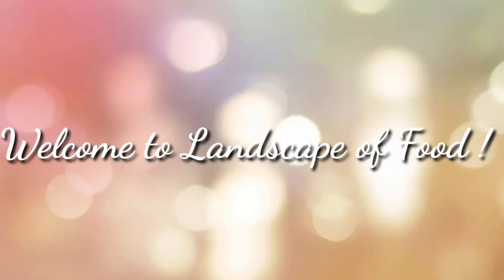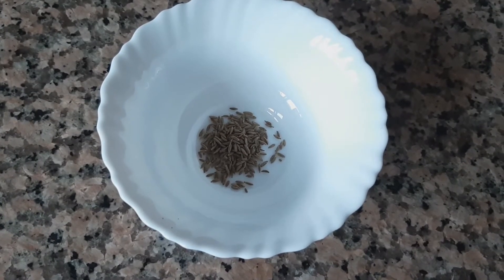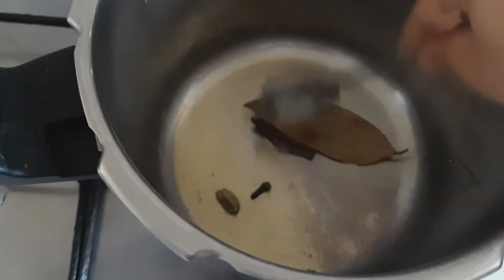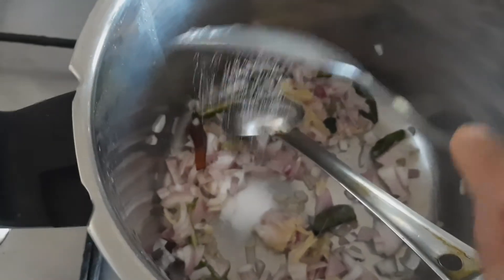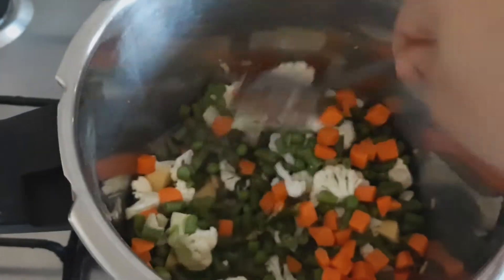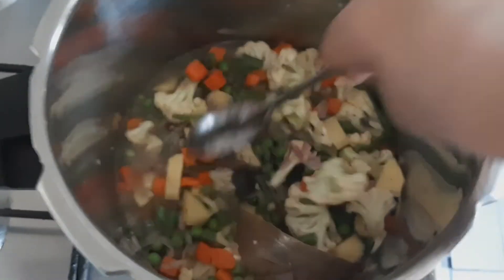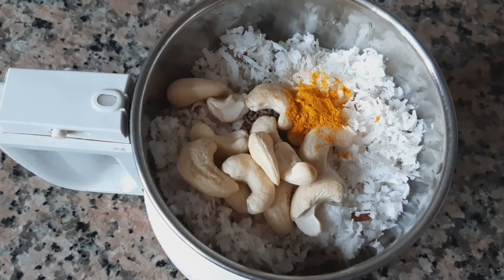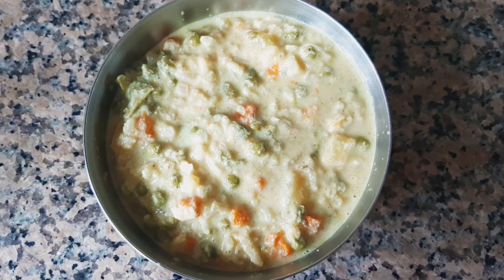Vegetable Kurma || South Indian mixed vegetable kurma || Landscape of Food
Ingredients

1. Oil - 1 tbsp
2. Potato- 1  medium size
3. carrots - 1/2 cup
4. Beans- 1/2 cup
5. Cauliflower - 1/2 cup
6.Curry leaves - 5 to 6
7. Green chillies - 2
8. Whole spices
9. Turmeric powder - 1/2 tsp
10. Garam Masala - 1/2 tsp
11. Grated coconut - 1/2 cup
12. cumin seeds - 1/2 tsp
13. Salt to taste
14. Cashews - 10 to 15
15. Onion - 1